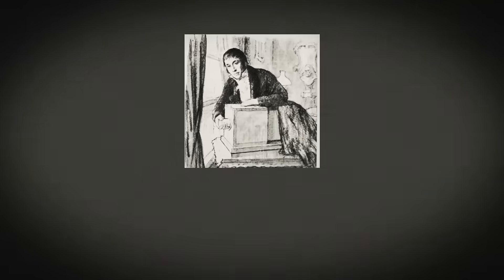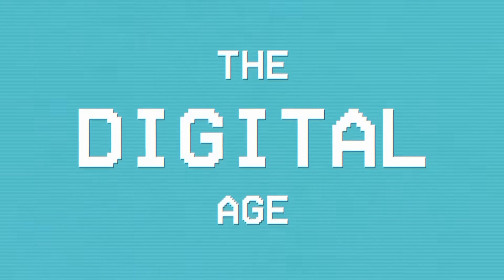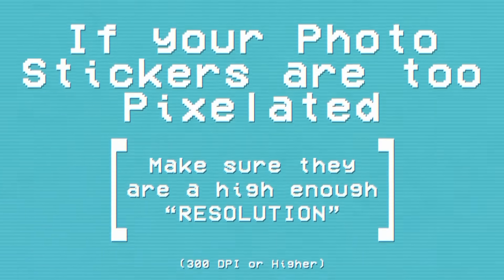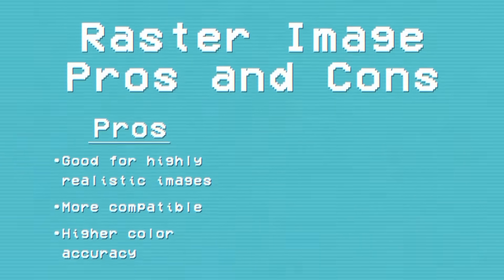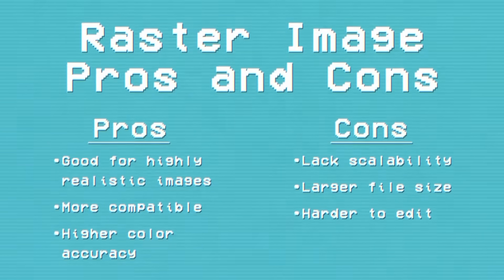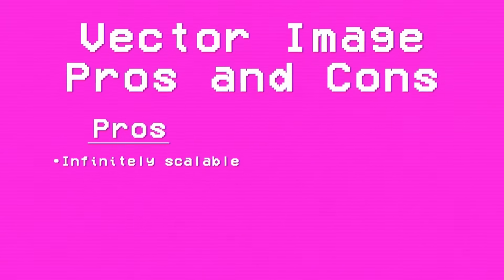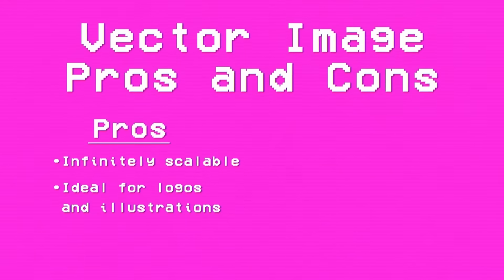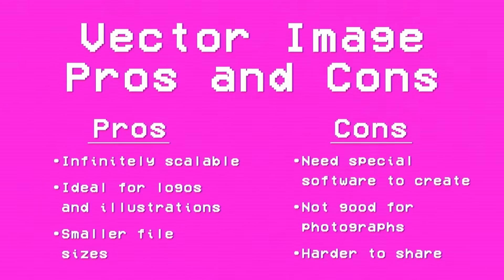Raster vs Vector Images - What's the Difference?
So, what makes a rasterized sticker and a vectorized sticker different? The answer may be simpler than you’d think. Watch this guide to learn all about raster versus vector, how to fix common problems, and more!